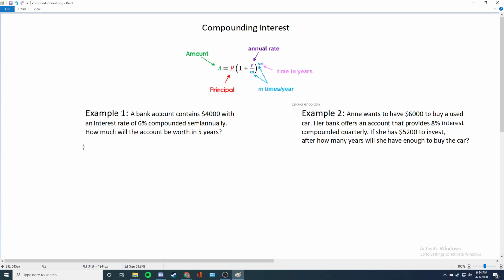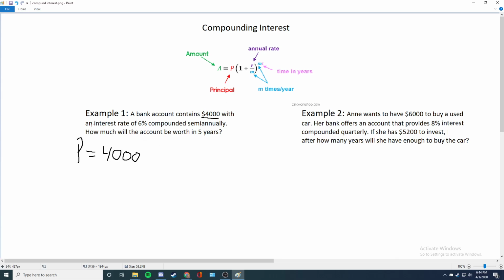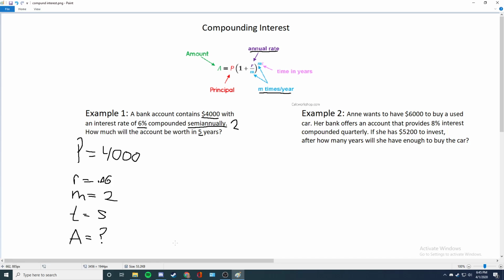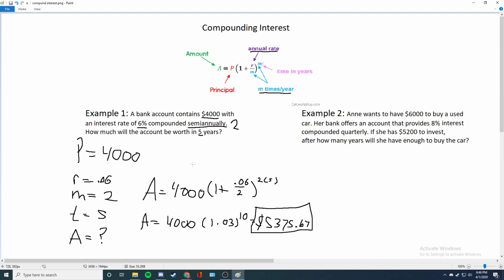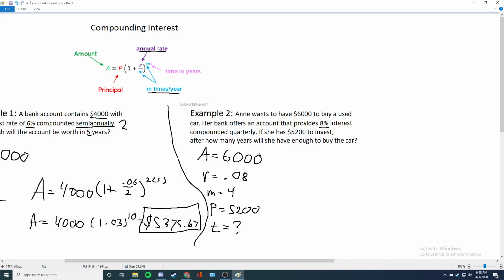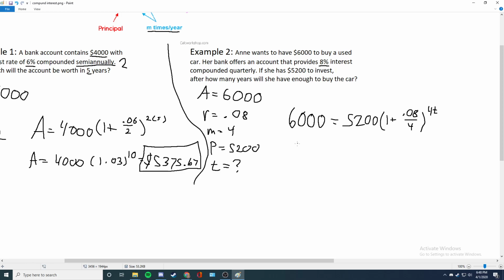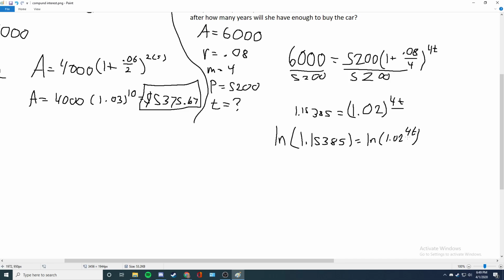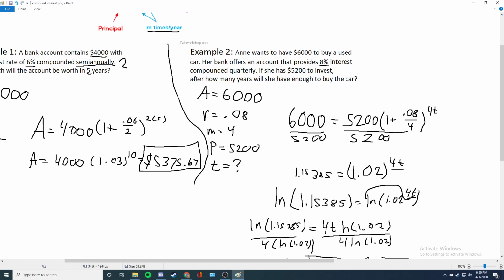Math 103 9.6 Compounding Interest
Applying exponential functions with compound interest.